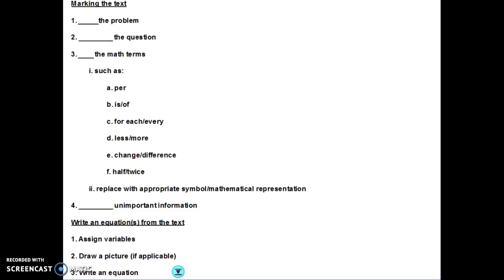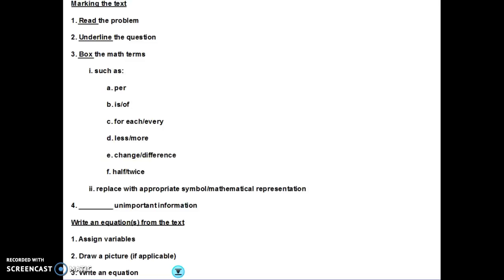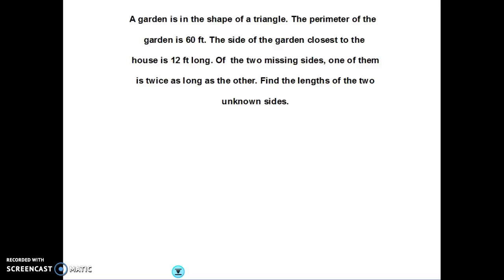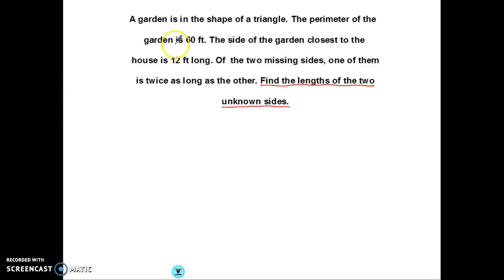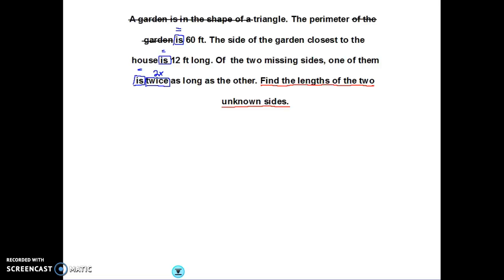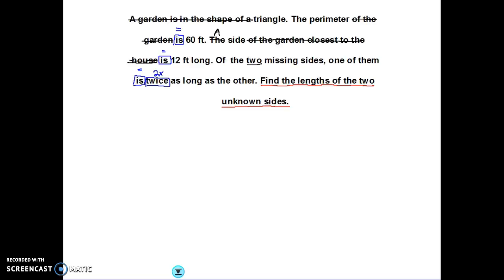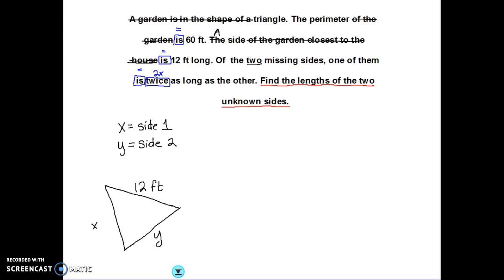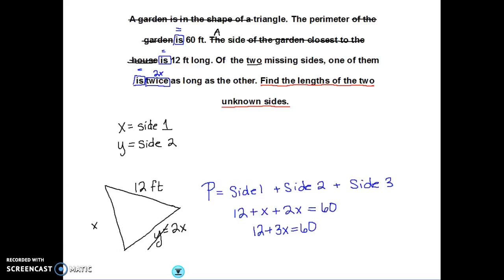Marking the Text: Example